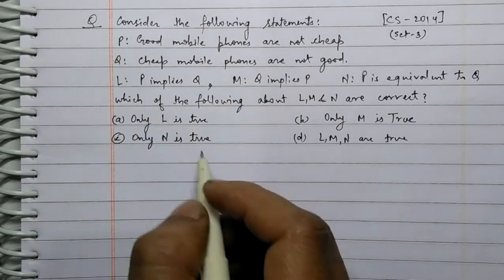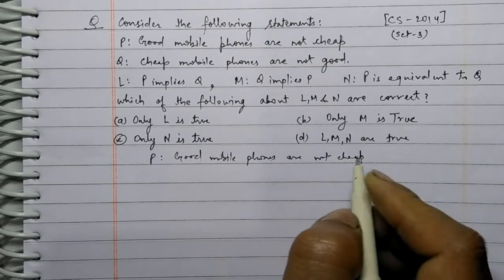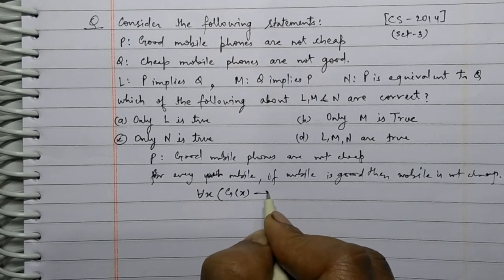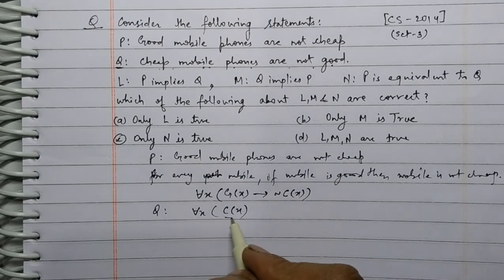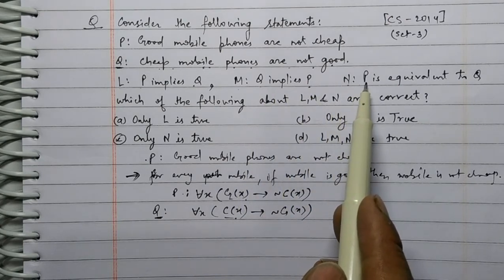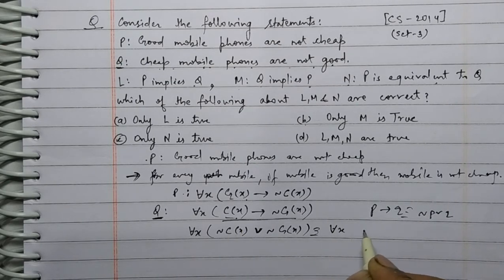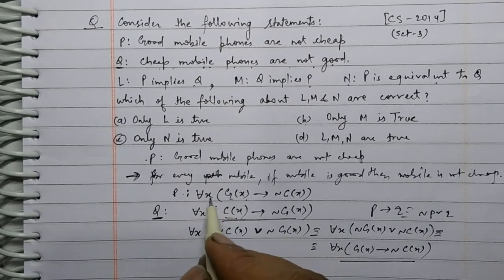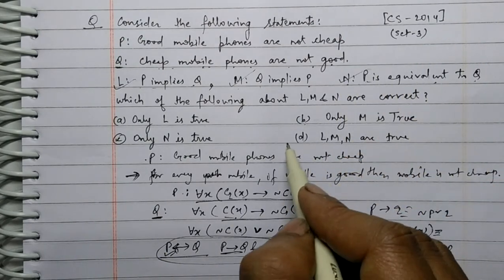GATE CSE 2014 (Set-3) solution | Mathematical Logic